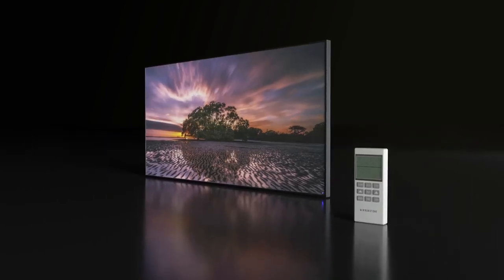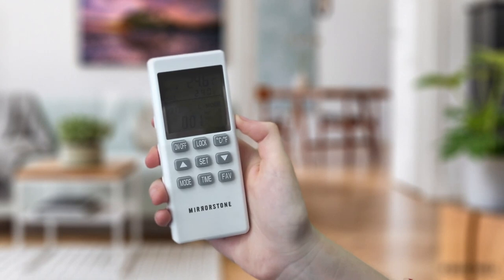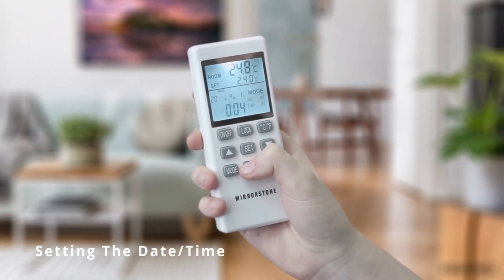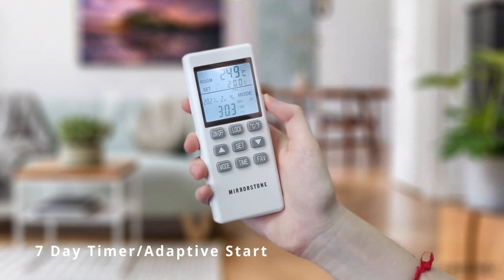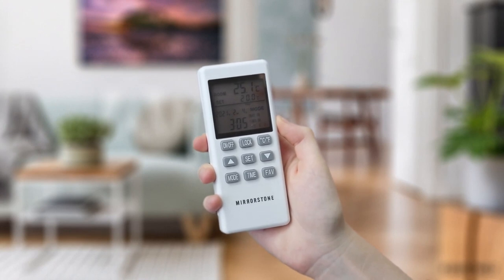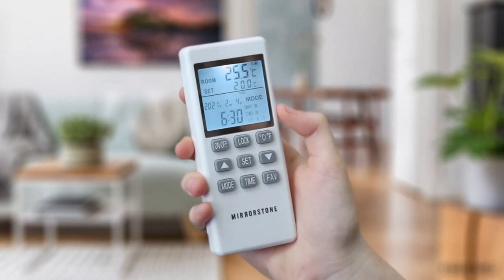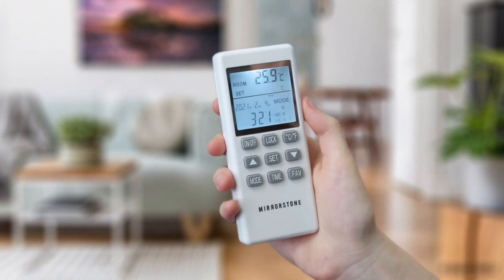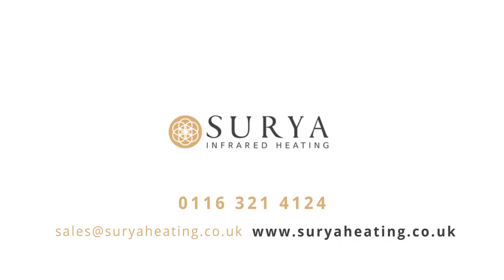How To Use The Mirrorstone NXT Gen IR Heating Panel Remote - Surya Infrared Heating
Our comprehensive video covers everything you need to know about how to use your NXT Gen IR Remote Control!

0:17 - Getting Started
0:33 - Pairing the Heater
1:10 - Basic Functions
1:46 - Adjusting the Date & Time
2:25 - 7 Day Timer/Adaptive Start
3:20 - Favourite Temperature
3:35 - Automatic Temperature Control
4:07 - 7-Day Timer
5:33 - Adaptive Start
6:08 - Setting Your Favourite Temperature